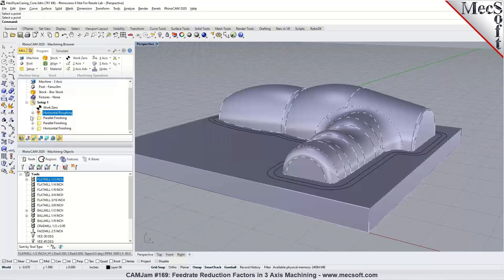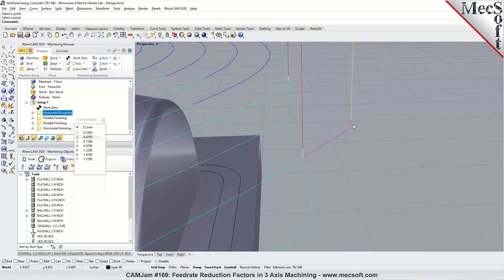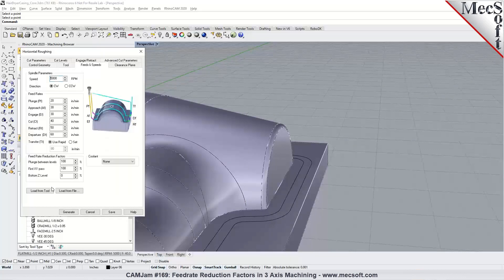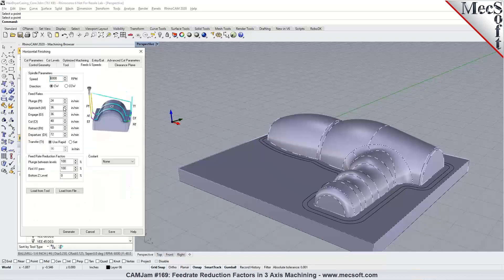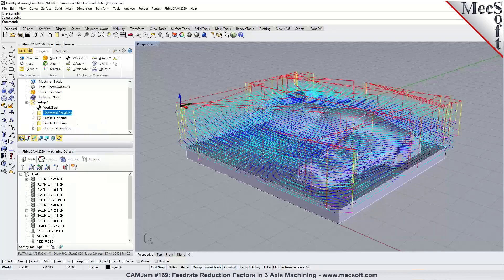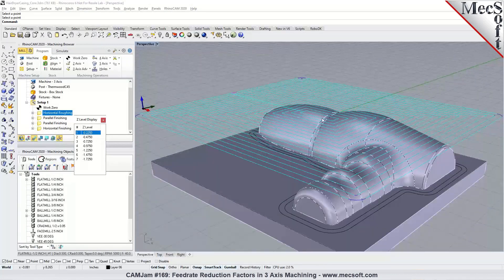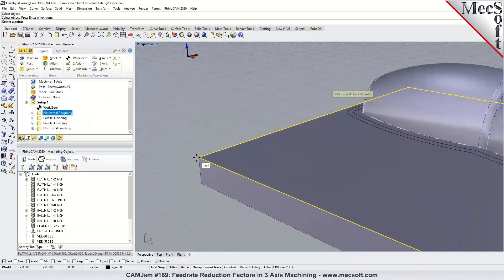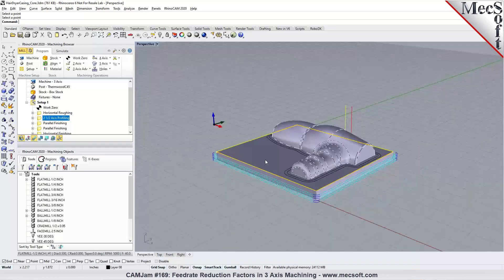CAMJam #169: Feed Rate Reduction Factors in 3 Axis